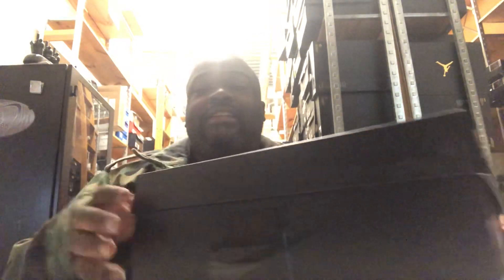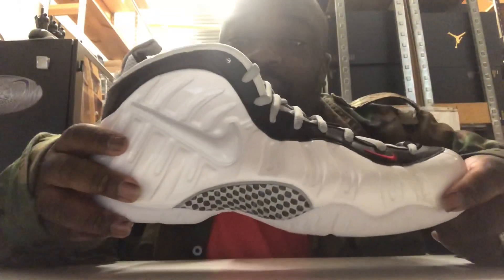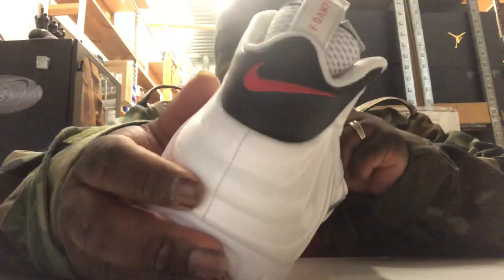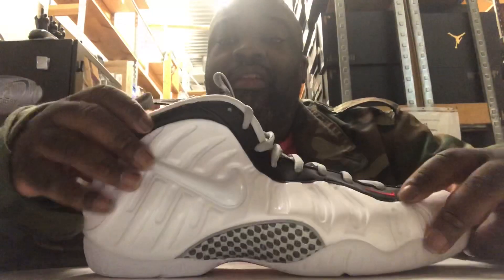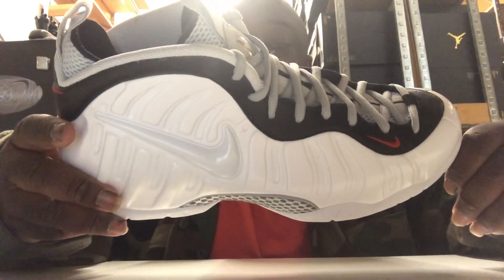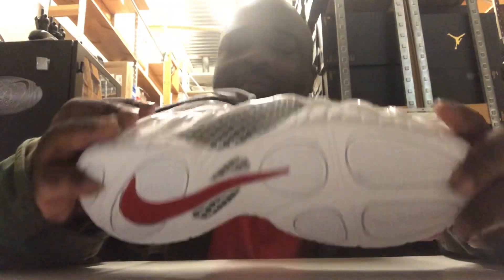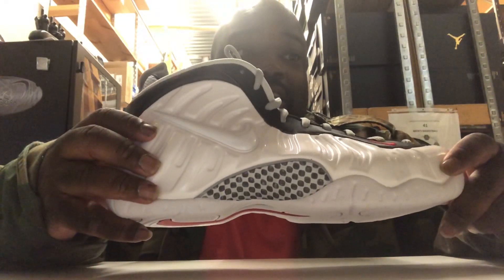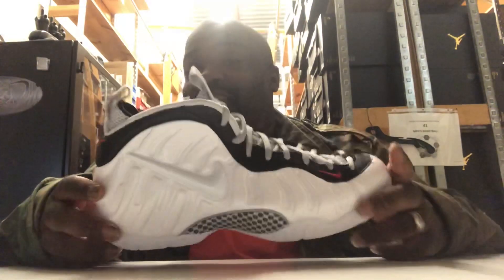ShortyC94 Reviews The Nike Air Foamposite Pro “Un-Pearl”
Foam